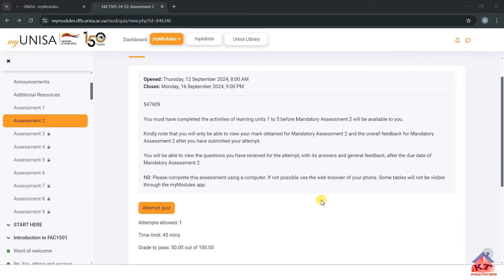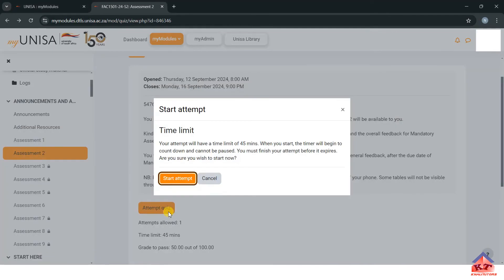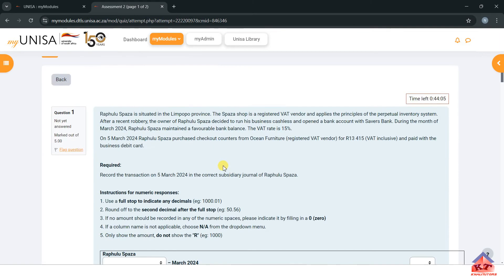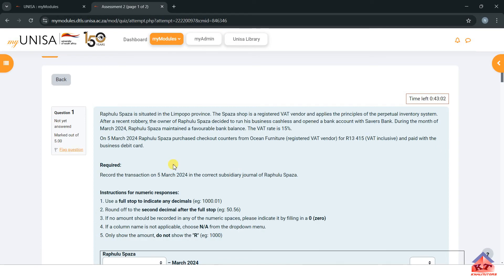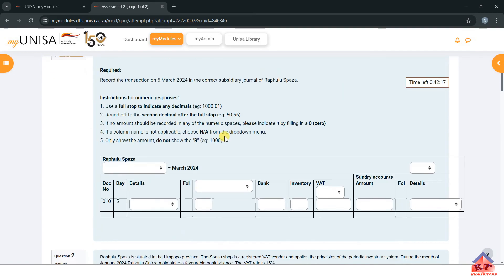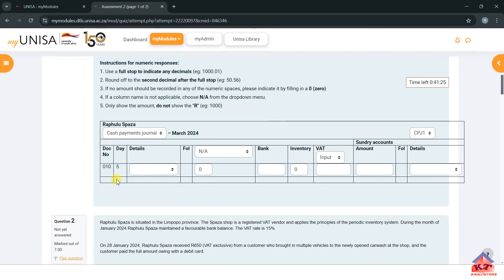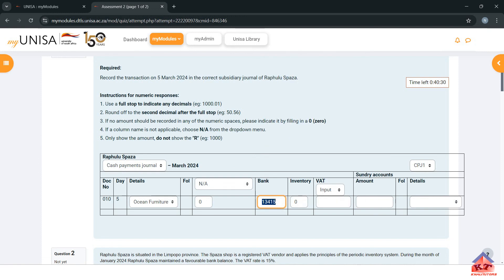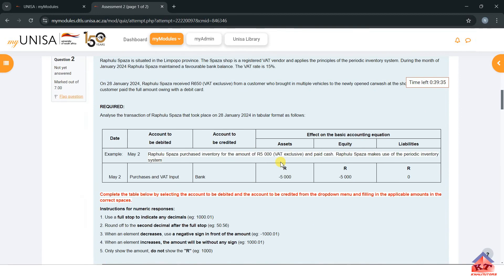2024 S2| FAC1501 Assessment 2| Part 1| Cash Receipt Journal Question.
2024 S2| FAC1501 Assessment 2| Part 1| Cash Receipt Journal Question.